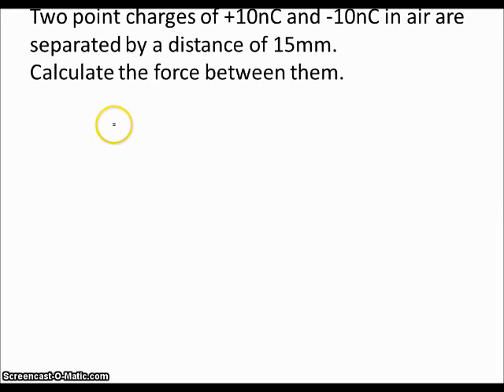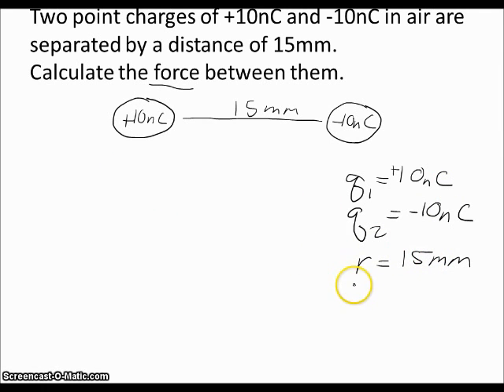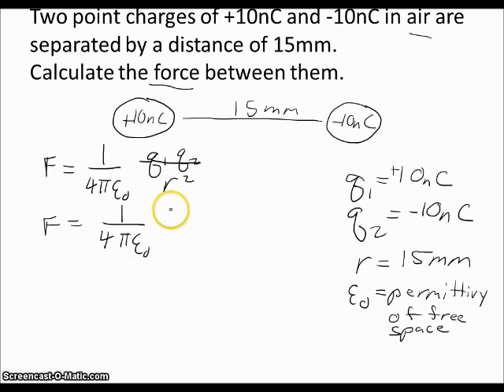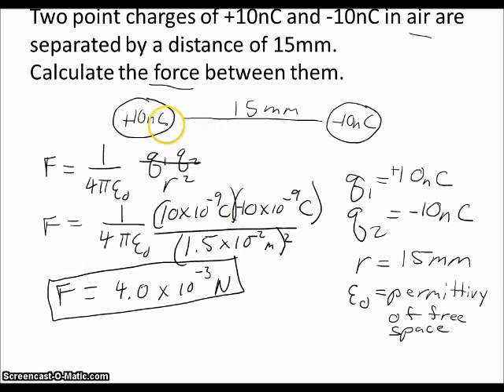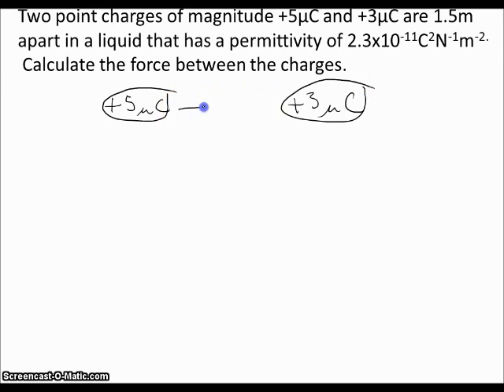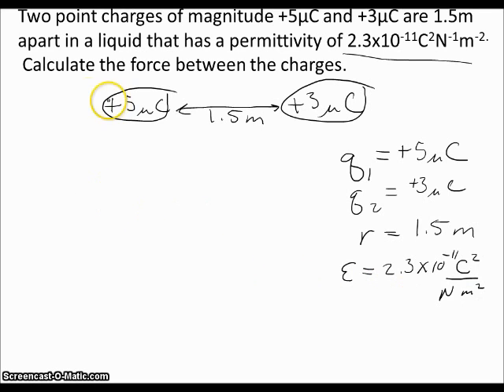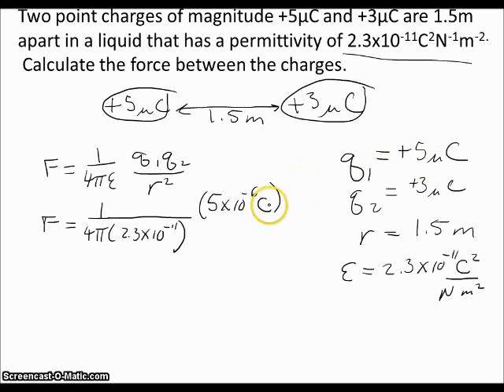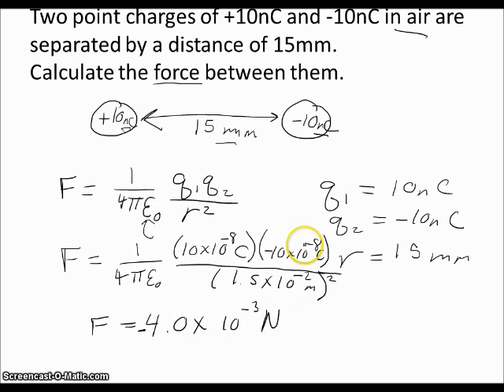Coulomb's law-worked example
Using Coulomb's law to find the force between two point particles in:
-air
-liquid